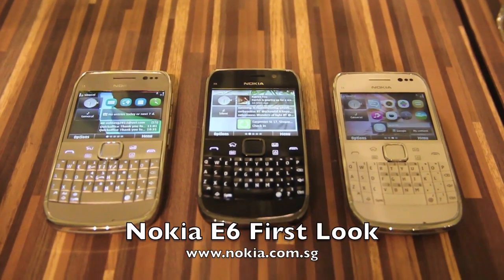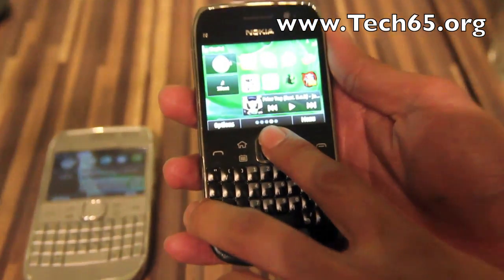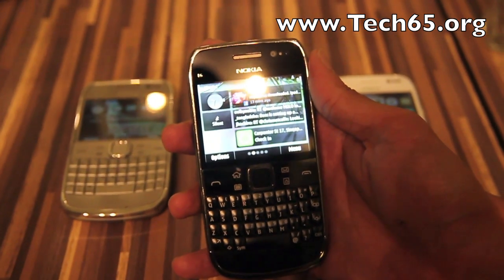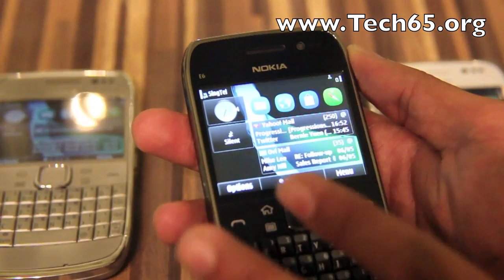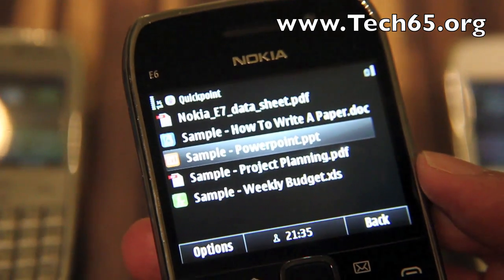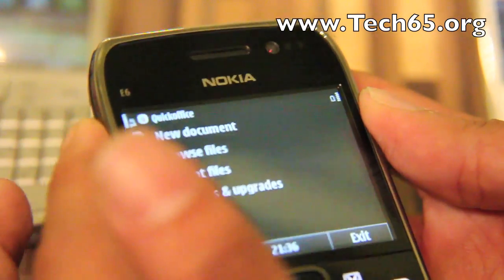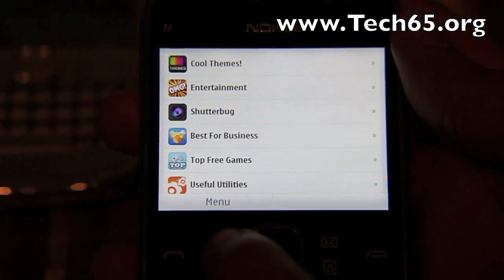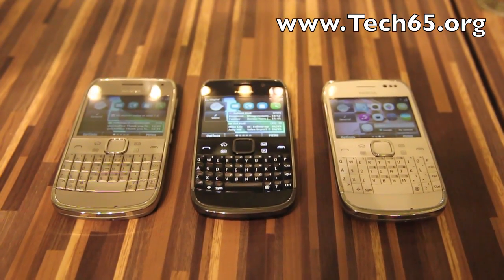Nokia E6 First Look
We take a look at the new features of the Nokia E6 with Joseph from Nokia. The Nokia E6 will be available in Singapore at the beginning of June, retailing at a suggested retail price of about S$570.